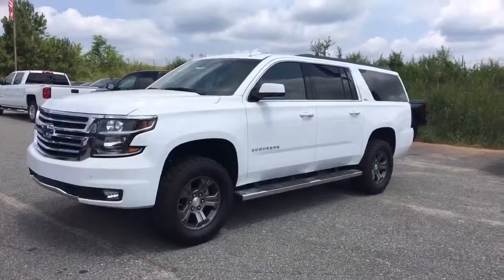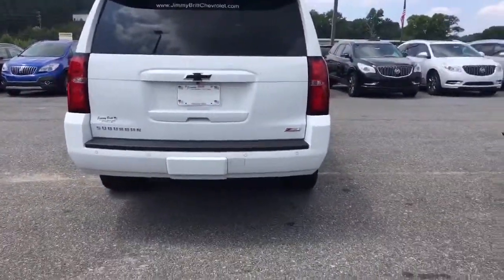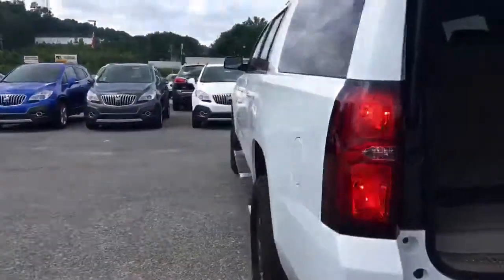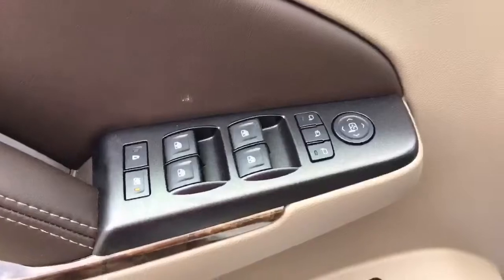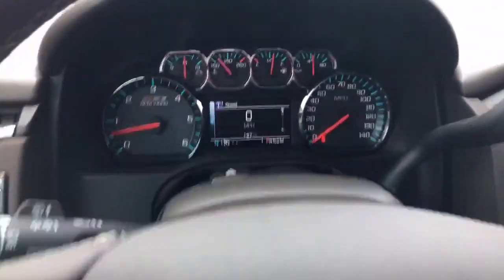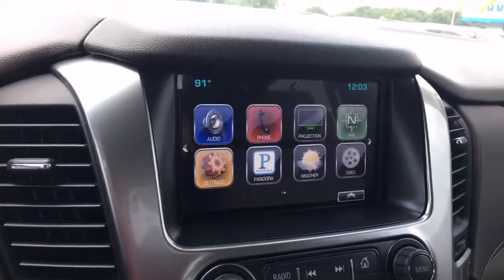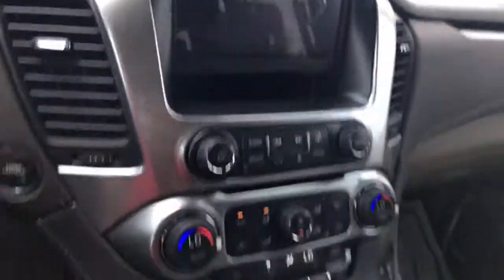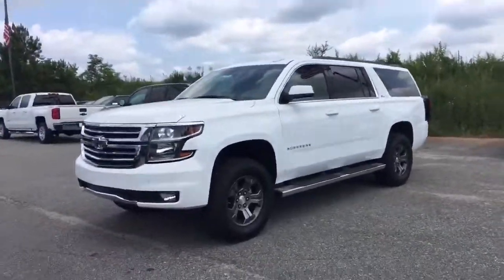2016 Chevrolet Suburban Jeff!!